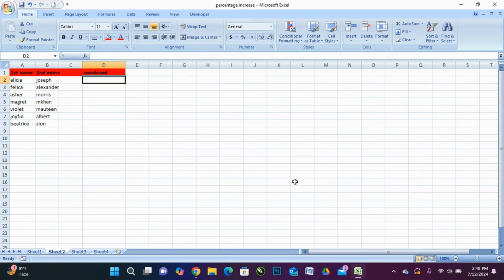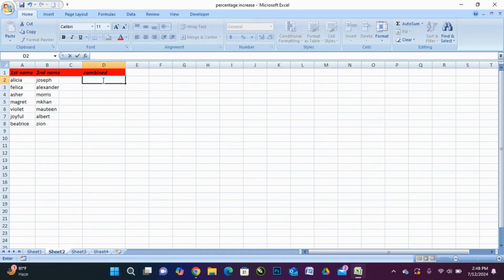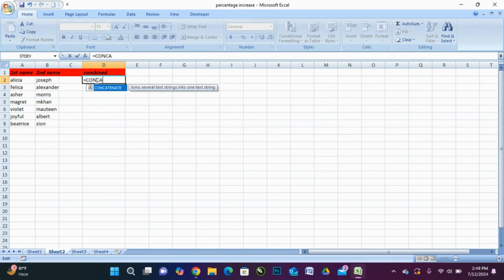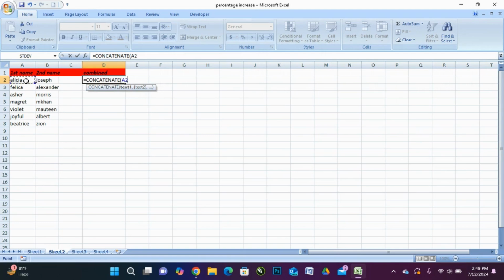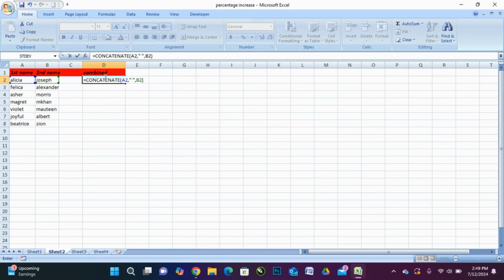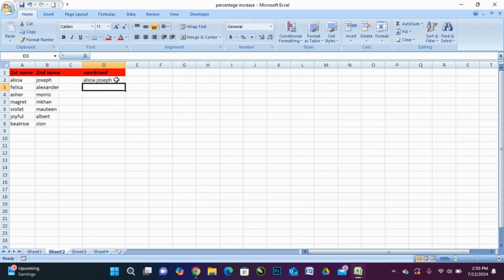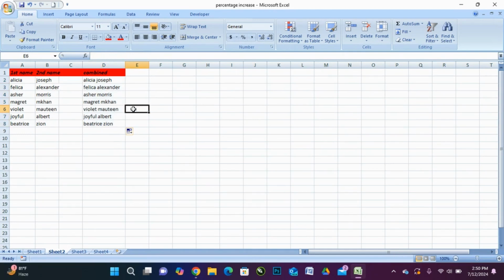How To Combine First And Last Name In Excel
Master the art of combining first and last names in Excel with this easy-to-follow tutorial. This video covers:

Using the CONCATENATE Function: Learn how to seamlessly join names using the CONCATENATE function.
Applying the & Operator: Discover the simplicity of combining text with the & operator for quick results.
TEXTJOIN Function: Explore the power of the TEXTJOIN function for more flexibility and efficiency.
Real-World Examples: Practical demonstrations to help you understand and apply these methods.
Troubleshooting Tips: Solutions to common issues when merging text in Excel.
Enhance your Excel skills and make your data management more efficient.